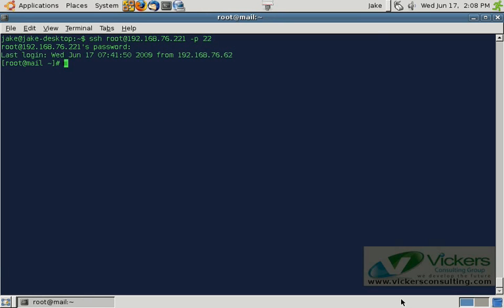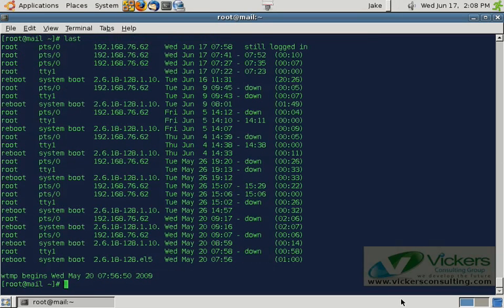How to tune Spamassassin for Qmailtoaster, Part 1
This is the first part of two that shows you how to tune Spamassassin in the Qmailtoaster email system.